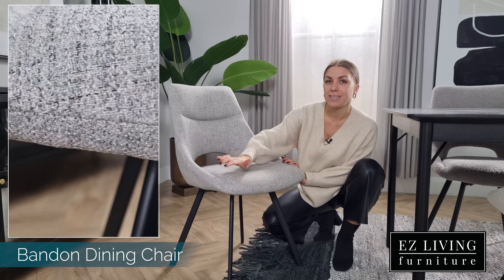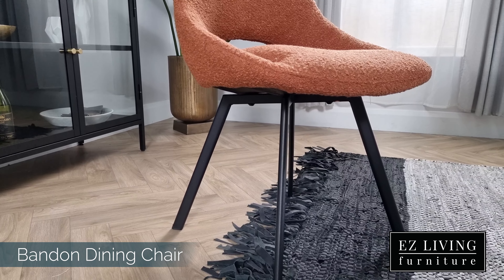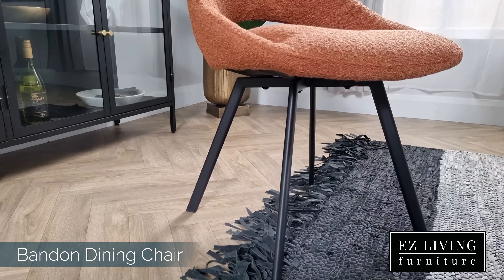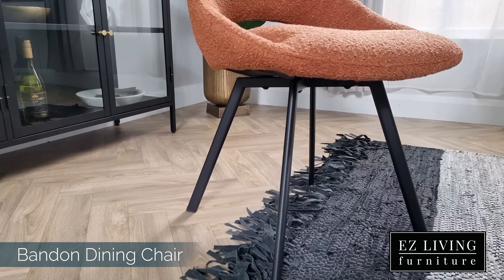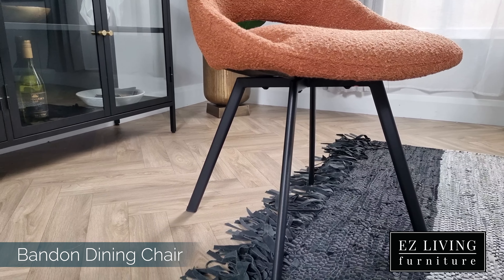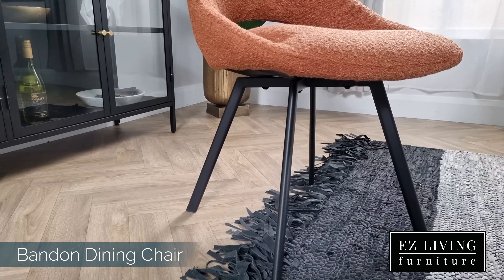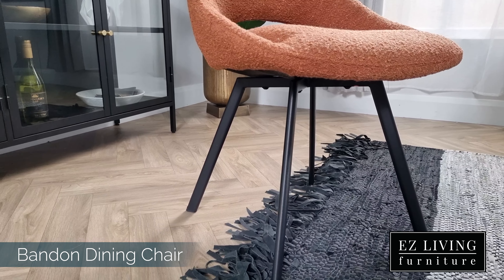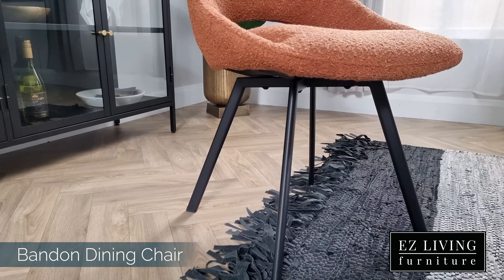Bandon Dining Chair - EZ Living Furniture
The Bandon Dining Chair is available in a variety of colour and fabric options including; a cream boucle, a green boucle, a light grey boucle, a rust boucle, a grey fabric and a sunburst fabric.

The chair itself is quite modern in its design, it has a gorgeous groove and cut-out detail on the back of the chair and features identical stitching all along the seams.

The Bandon Dining Chair has a black metal frame and foam-filled seats for extra comfort.

It also has unique black metal legs that give it a striking finish. The combination of materials and styles of the Bandon Dining Chair makes it the perfect choice for most interior styles and would match many styles of dining tables.

Equally this versatile chair could be an excellent choice for a bedroom chair or nursing chair.